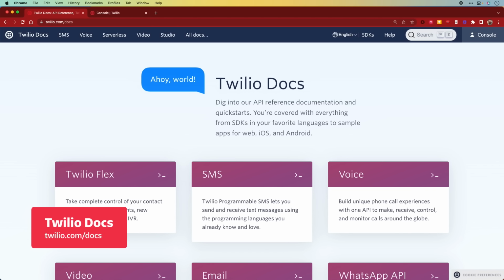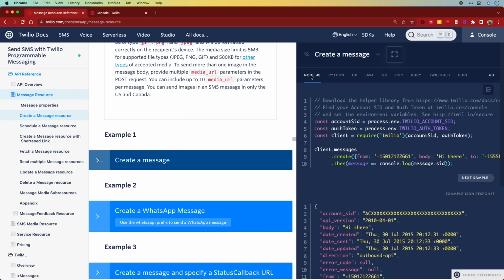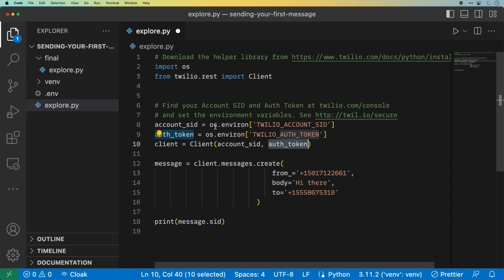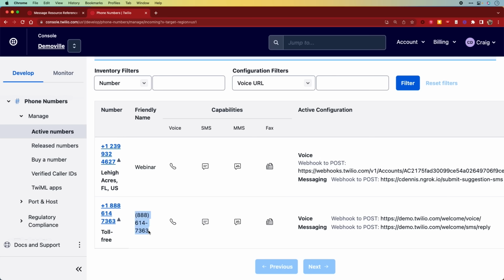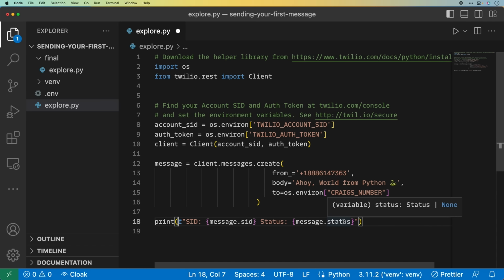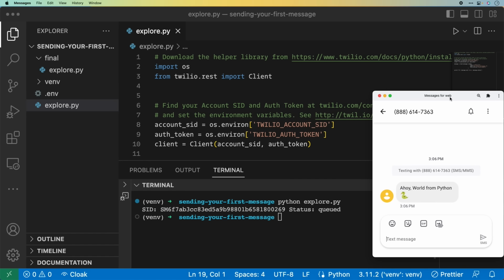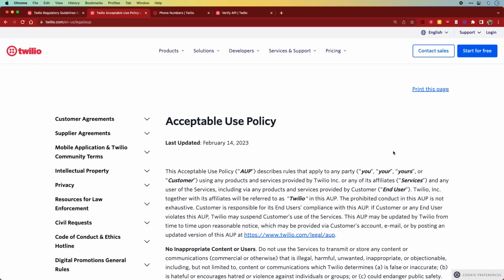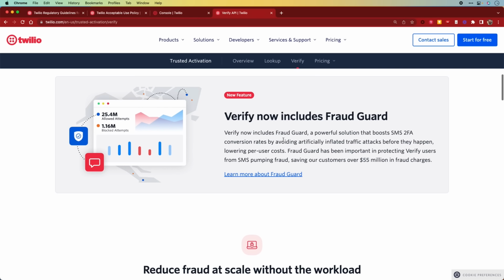Sending your first message with Twilio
Follow along and send your first message using the Twilio API. We’ll explore docs and best practices, and get you building as quickly as possible. We can’t wait to see what you build!

Chapters
00:00 Intro
00:14 What Is a Message?
02:05 Twilio API
02:51 Message Resource
04:00 Sending your first message with Python
04:48 AccountSID and AuthToken from Twilio Console
06:07 Retrieving a Number in Twilio Console
07:11 Updating the Message Body
08:29 Ready to Send Our Message
09:30 Short Codes
10:17 Messaging Regulations
11:25 Handling Incoming Messages
12:02 A Popular Use Case: OTP with Verify
13:23 Wrapping Up